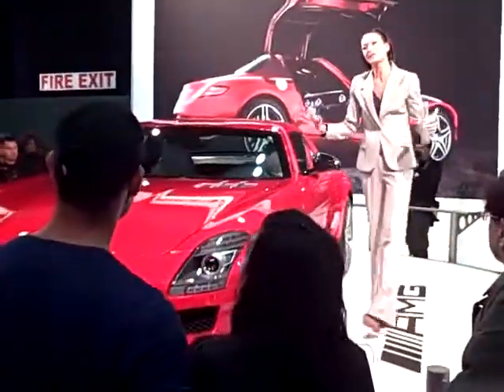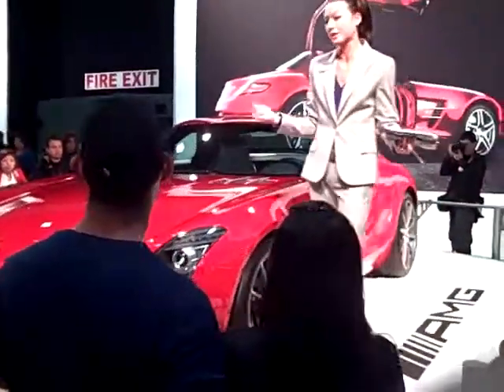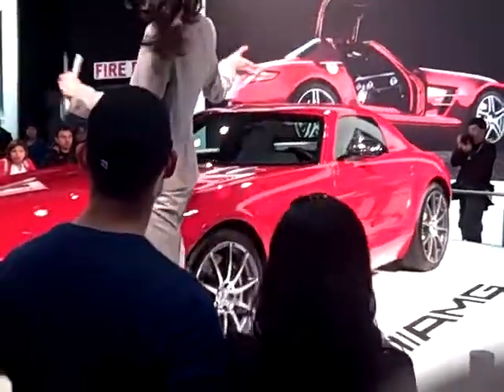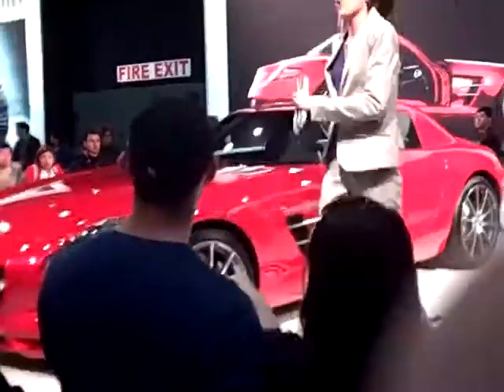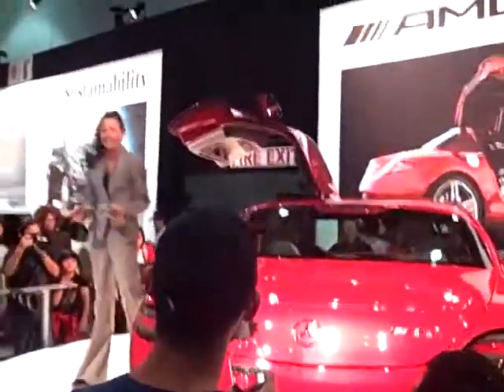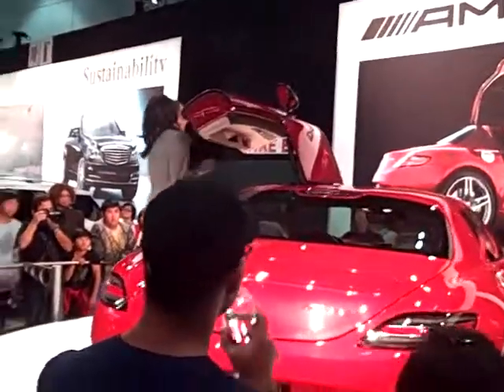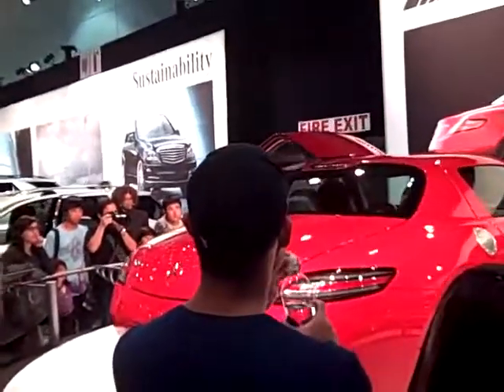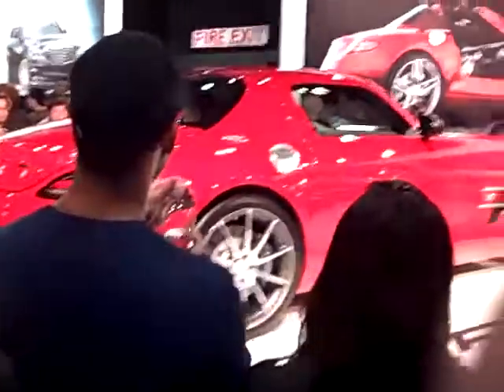Mercedes SLS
LA Auto Show 2009